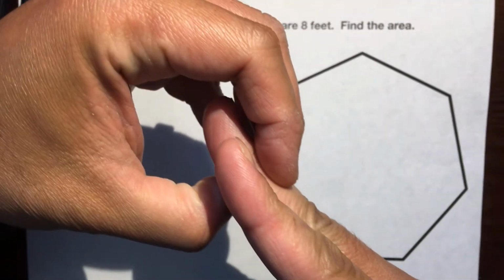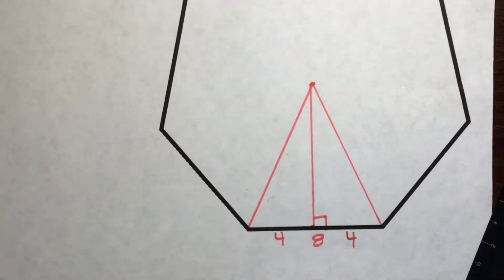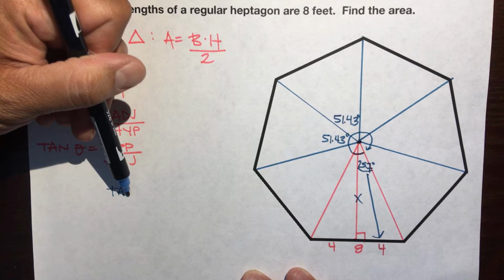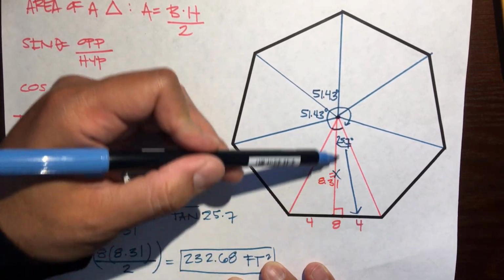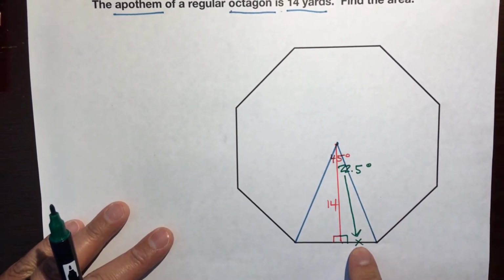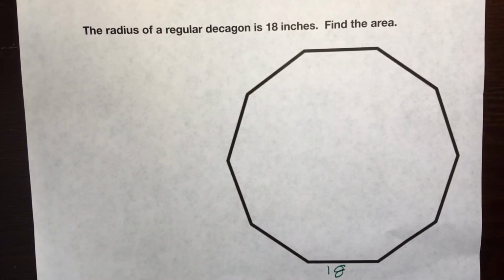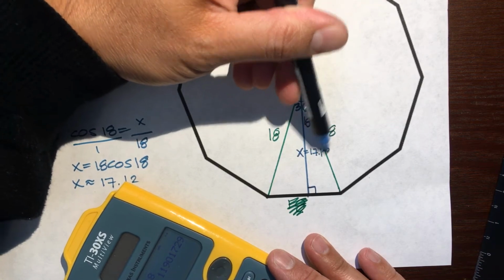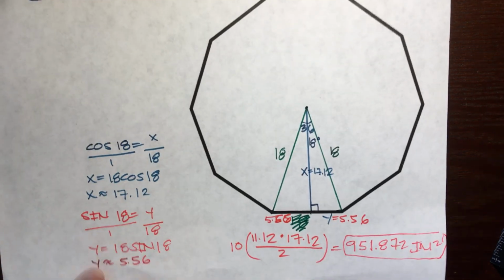How to find the Area of a Regular Polygon